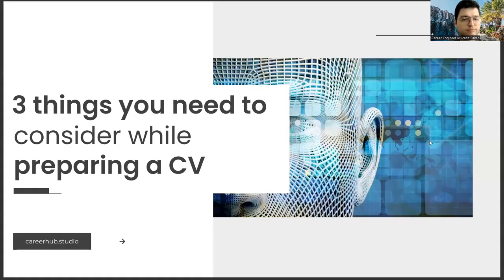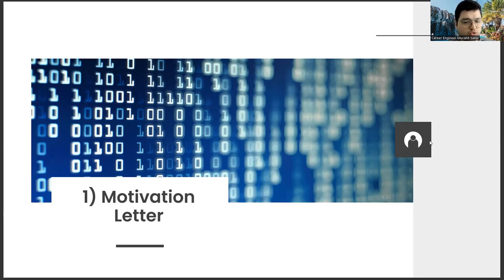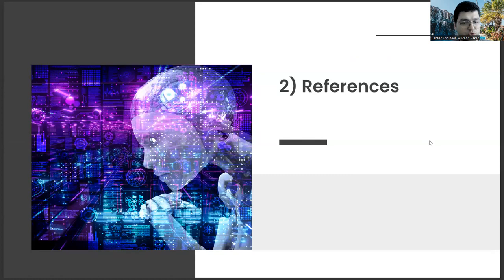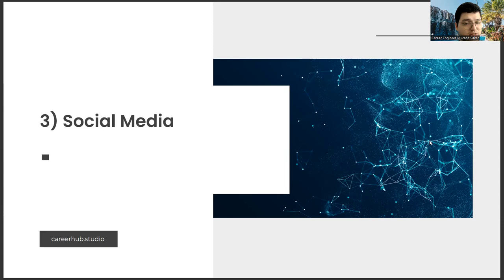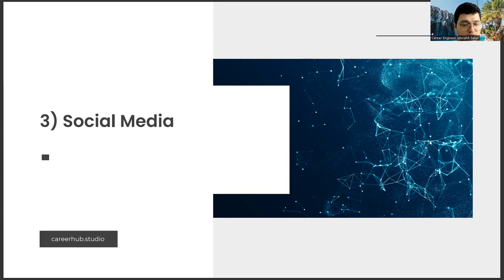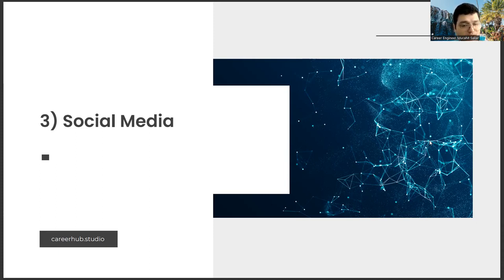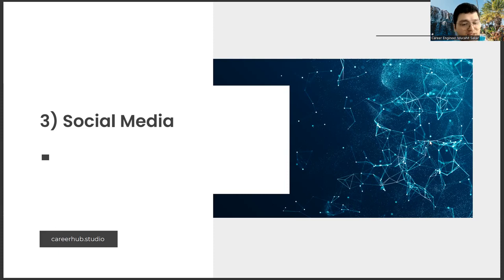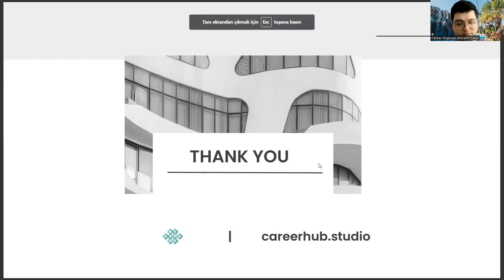3 Things You Need to Consider to Prepare a Good Resume (CV) in Computer Technology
Computer Science,
Software Engineering,
Artificial Intelligence,
Machine Learning,
Data Science,
Cloud Computing,
Cybersecurity,
Information Technology,
Programming,
Computer Networks,
Web Development,
Mobile Development,
Operating Systems,
Databases,
Big Data,
Internet of Things,
Computer Vision,
Natural Language Processing,
Robotics,
Virtual Reality,
Augmented Reality,
Blockchain,
Cryptography,
Human-Computer Interaction,
Computer Graphics,
Embedded Systems,
Game Development,
IT Infrastructure,
DevOps,
Agile Development,
Software Architecture,
UI/UX Design,
Software Testing,
Computer Hardware,
Computer Peripherals,
Computer Repair,
Data Management,
Cloud Security,
Network Security,
Malware Analysis,
Ethical Hacking,
IT Support,
IT Operations,
IT Consulting,
IT Management,
IT Strategy,
IT Governance,
IT Audit,
IT Compliance,
IT Risk Management,
IT Service Management,
Business Intelligence,
Data Analytics,
Predictive Analytics,
Data Mining,
Business Analytics,
Enterprise Architecture,
System Integration,
Software Development Life Cycle,
Continuous Integration,
Continuous Delivery,
Agile Methodology,
Scrum,,
Kanban,
Lean Software Development,
Object-Oriented Programming,
Functional Programming,
Procedural Programming,
Event-Driven Programming,
Aspect-Oriented Programming,
Test-Driven Development,
Behavior-Driven Development,
Pair Programming,
Code Review,
Source Code Management,
Git,
Subversion,
Mercurial,
Continuous Improvement,
Business Process Improvement,
Lean Six Sigma,
Total Quality Management,
Change Management,
ITIL,
COBIT,
ISO/IEC 27001,
PCI DSS,
HIPAA,
GDPR,
Data Privacy,
Digital Transformation,
Industry 4.0,
Smart Manufacturing,
Sales Force Automation,
Marketing Automation,
Business Process Automation,
Robotic Process Automation,
Chatbots,
what does the term classical computer refer to,
what is meant by applied quantum computing,
what is a use case of factorization in quantum computing,
plagiarism checker,
information technology,
computer information technology,
information,
computer science technology,
computer science,
what is computer technology,
what is computer,
what is technology,
what is technology in computer,
computer and information technology,
what is a computer,
science and technology,
computer science and technology,
data,
software,
computer engineering,
new technology 2023,
new technology 2023 in computer science,
new technology 2022 in computer science,
fundamental of computer and information technology,
computer class 10 term 2,
fundamental of computer and information technology in hindi,
fundamentals of computer and information technology,
information technology,
information,
computer and technology,
technology of computer,
computer science technology,
computer science,
computer class,
computer science information technology,
computer engineering technology,
science and technology,
computer engineering,
computer technology course,
computer course,
it technology,
it information technology,
communication technology,
computer new technology,
new technology,
computer application
computer application technology
Career development,
Career planning,
Job search,
Career advice,
Career coaching,
Career advancement,
Career growth,
Career success,
Career goals,
Career satisfaction,
Professional development,
Personal branding,
Resume writing,
Cover letter writing,
Networking,
Interview skills,
Job interview tips,
Job applications,
Job interviews,
Job offers,
Job negotiations,
Salary negotiations,
Career change,
Career transition,
Career pivot,
Job satisfaction,
Workplace culture,
Company culture,
Work-life balance,
Burnout prevention,
Leadership development,
Management skills,
Time management,
Productivity,
Motivation,
Performance reviews,
Performance management,
Feedback,
Mentoring,
Coaching,
Succession planning,
Talent management,
Employee development,
Employee retention,
Employee engagement,
Employee wellness,
Organizational culture,
Personal growth,
Self-improvement,
Self-awareness,
Emotional intelligence,
Goal setting,
Goal achievement,
Action planning,
Mindset,
Confidence building,
Overcoming obstacles,
Resilience,
Career exploration,
Skills assessment,
Career fit,
Artificial Intelligence,
AI,
Machine Learning,
Deep Learning,
Neural Networks,
Robotics,
Automation,
Data Science,
Natural Language Processing,
Computer Vision,
Chatbots,
Voice Assistants,
Big Data,
Predictive Analytics,
Reinforcement Learning,
Decision Trees,
Computer Science,
Algorithm,
Analytics,
Business Intelligence,
Cognitive Computing,
Cybersecurity,
Ethics,
Future,
Industry 4.0,
Intelligent Automation,
Internet of Things,
Knowledge Management,
Predictive Modeling,
Quantum Computing,
Smart Technology,
Technology,
Virtual Assistant,